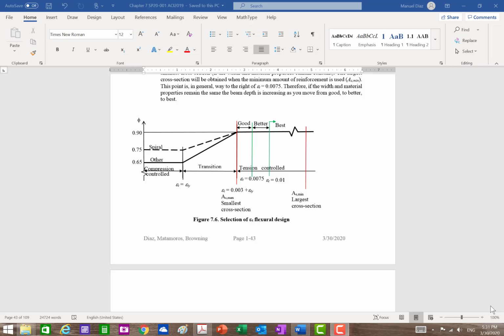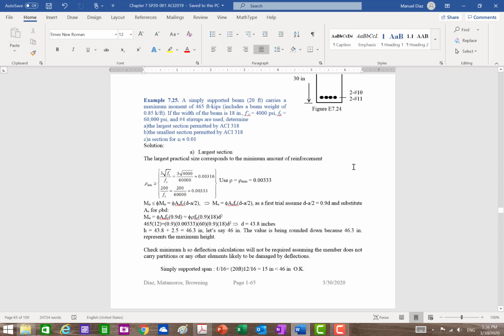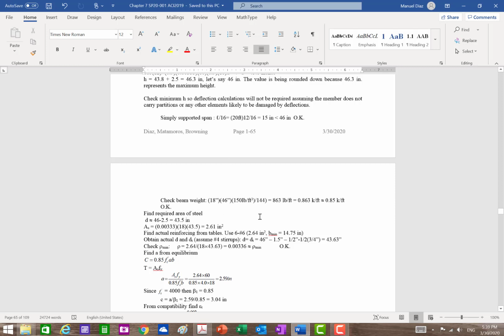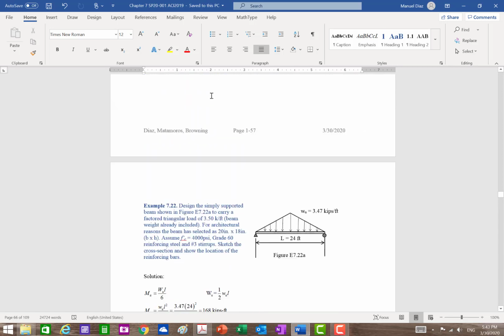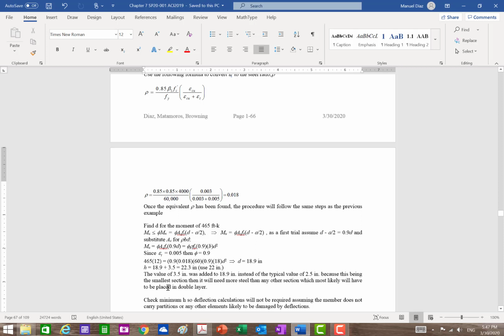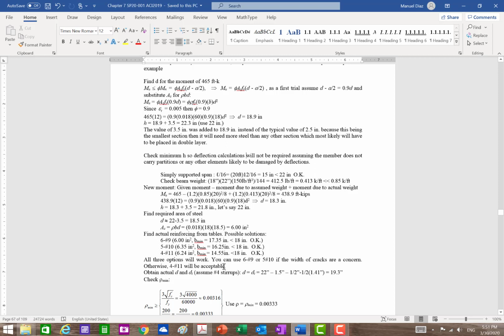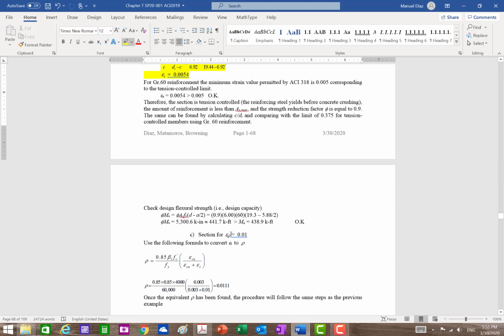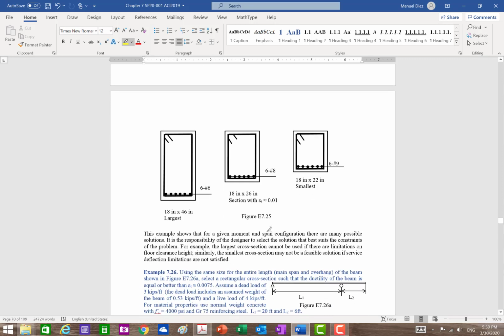Reinforced Concrete Chapter 7 Part 5